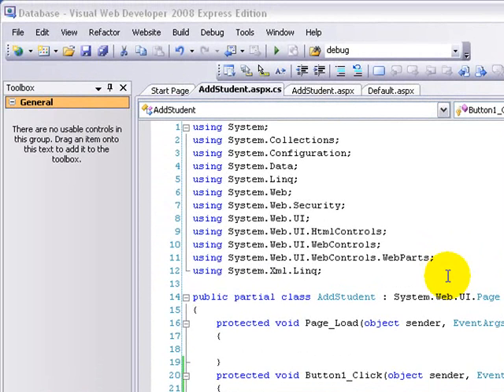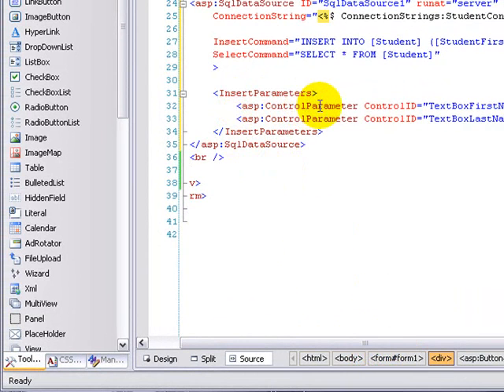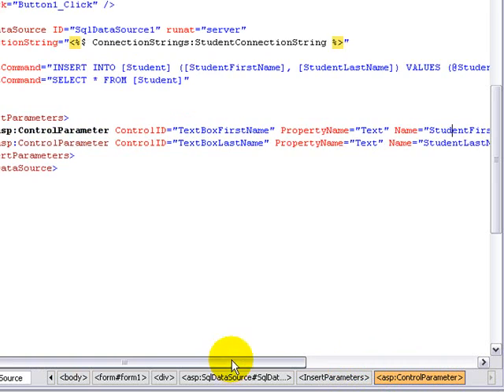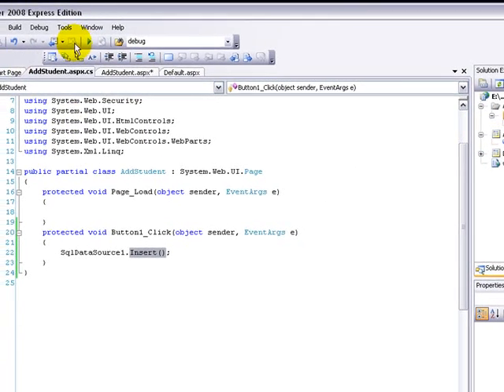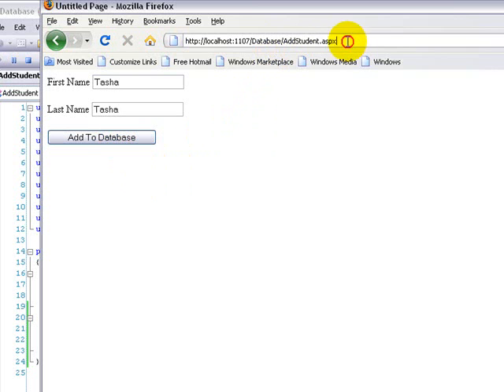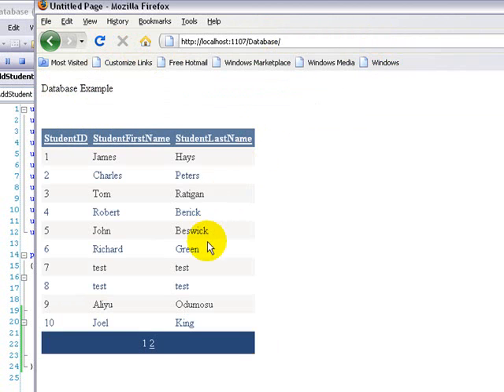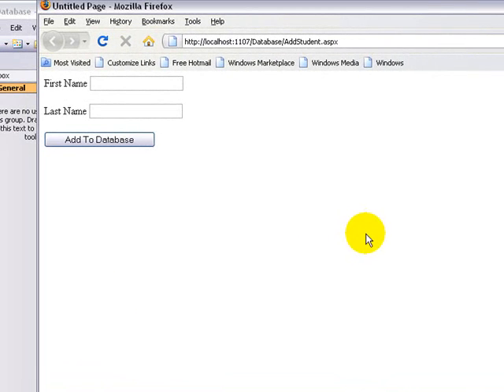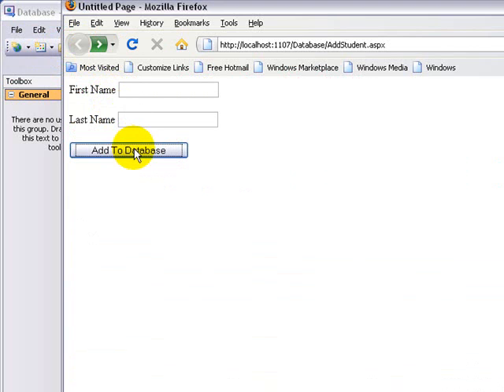Visual Studio Database Application - Part 4